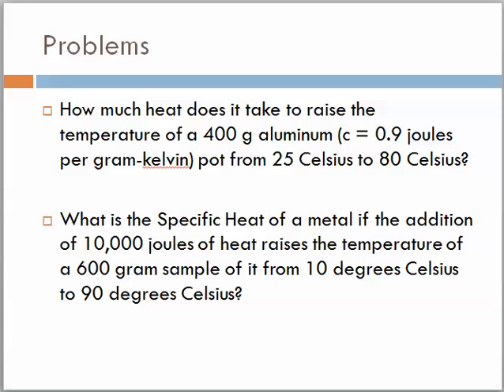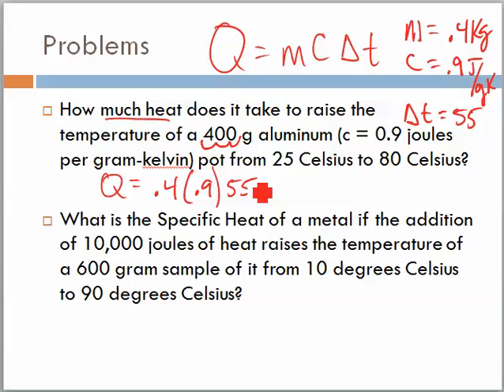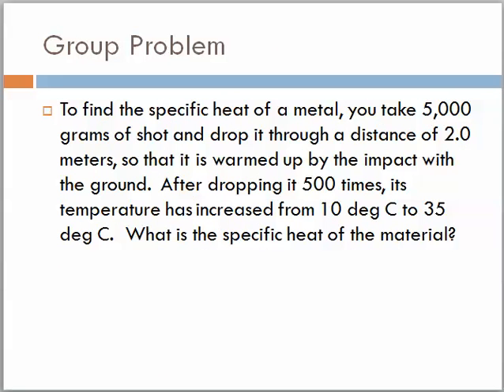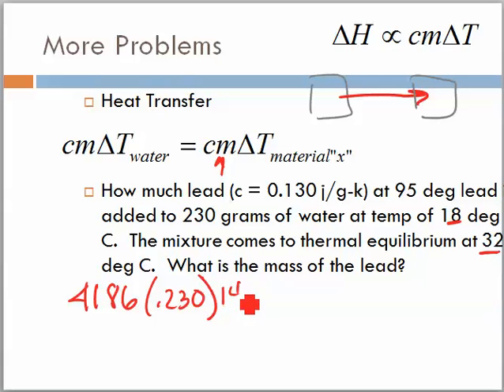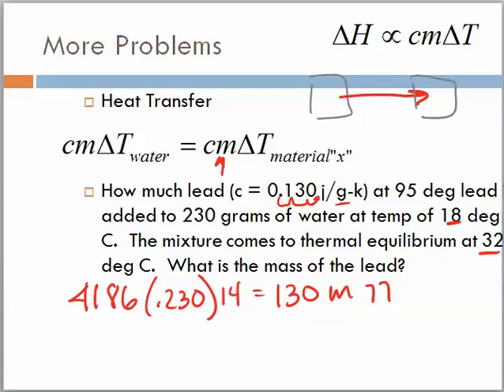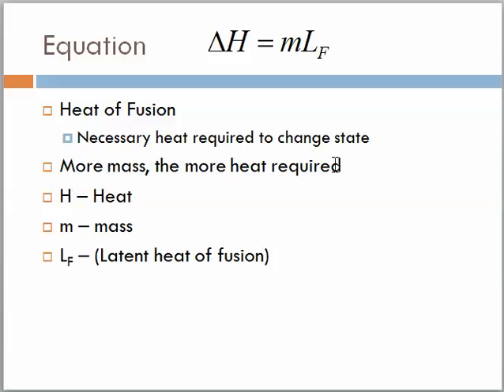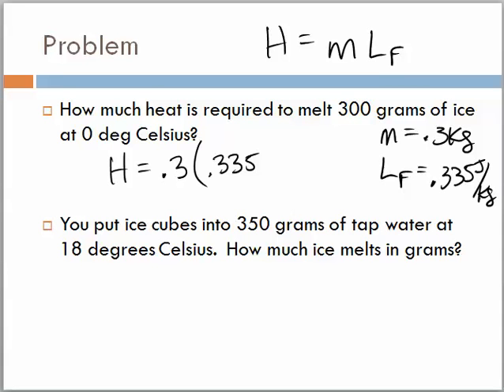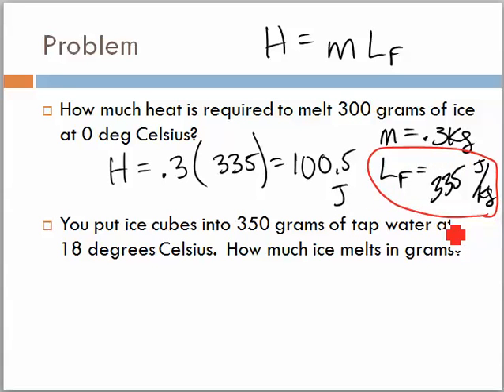Day 50 Specific Heat Video 2 6 25)